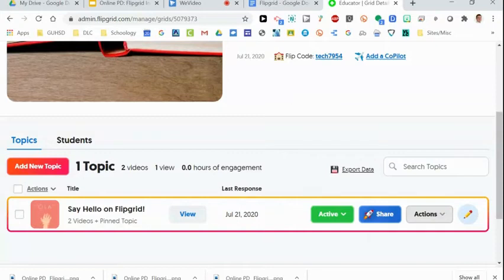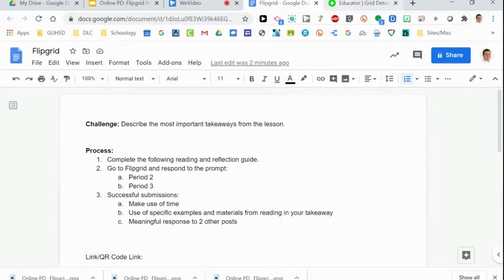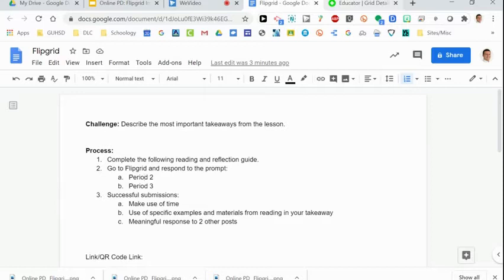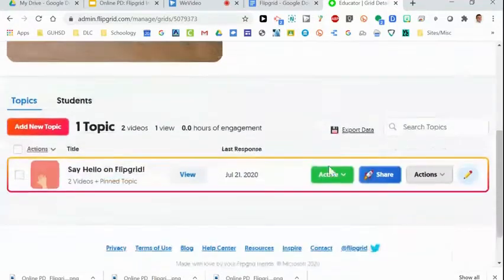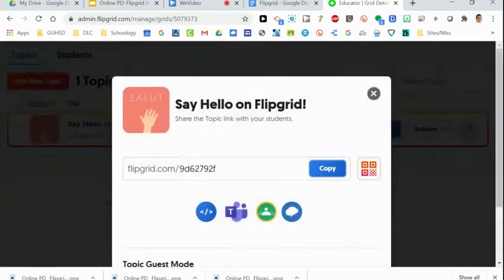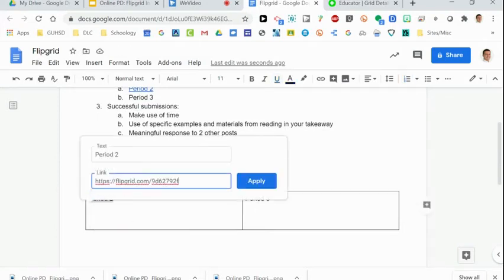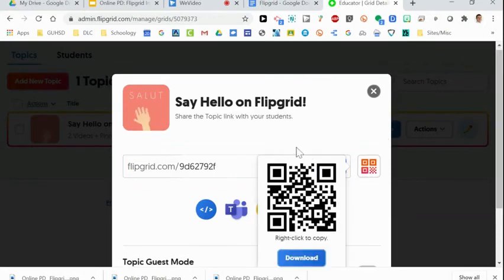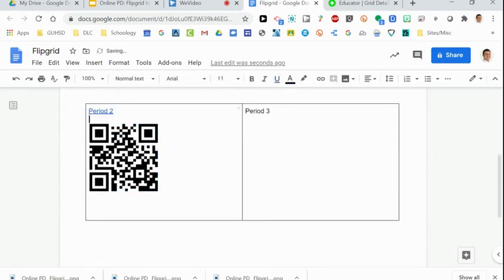Lesson 5: Assign via Link